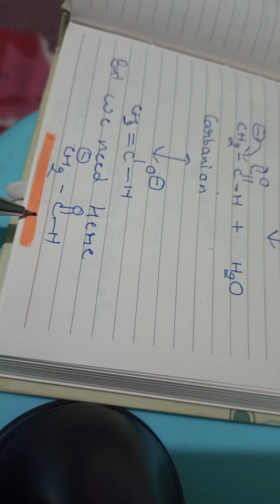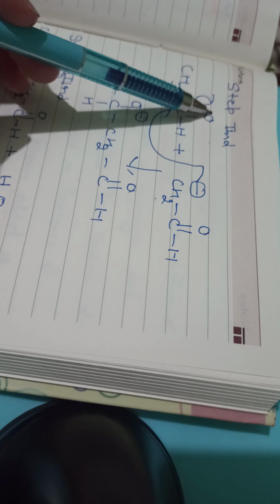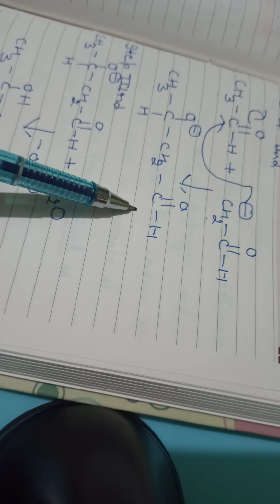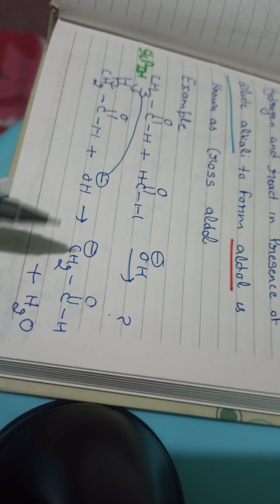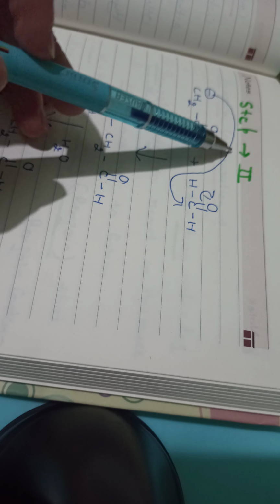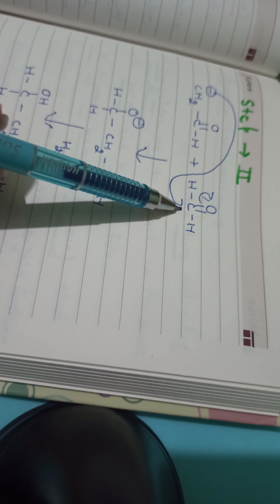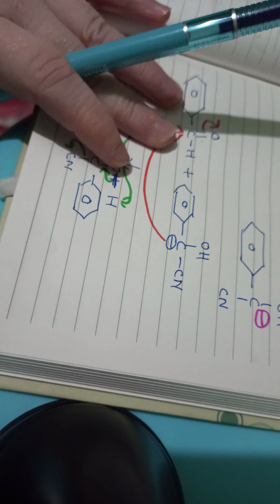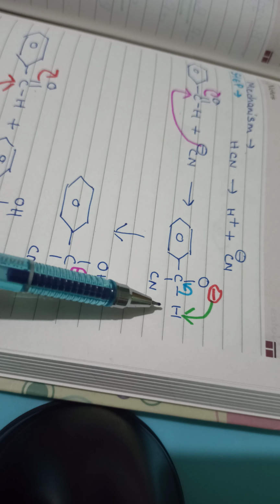Aldol condensation and cross aldol